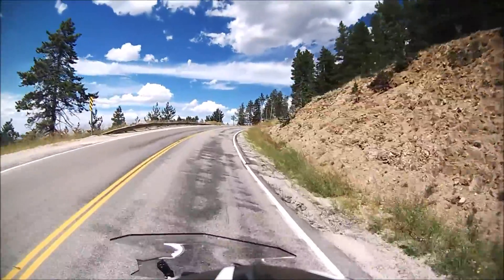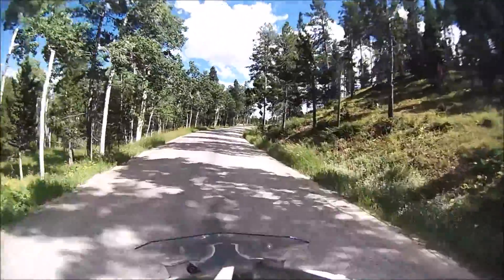2015 BMW R1200 GS Adventure First Ride Impressions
2015 BMW R1200 GS Adventure First Ride Impressions